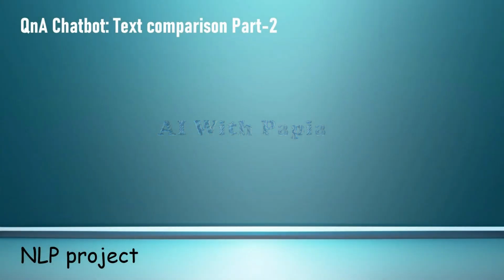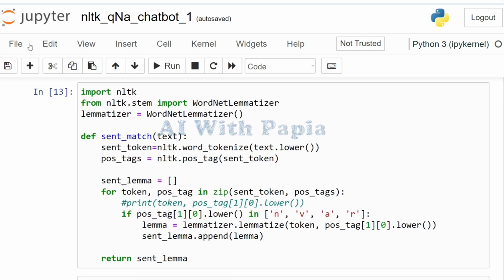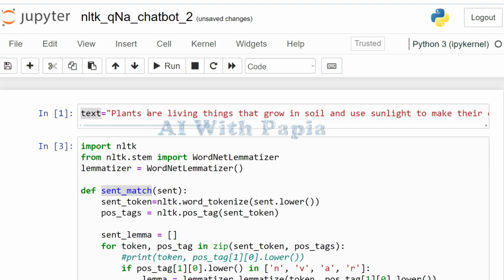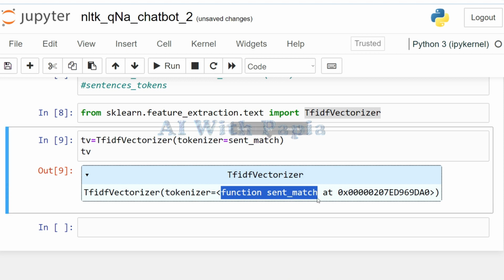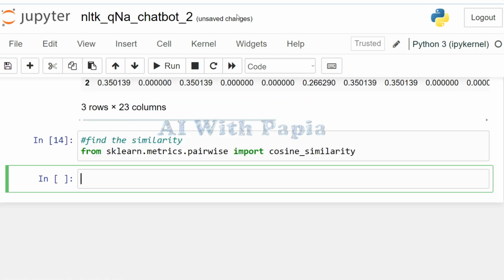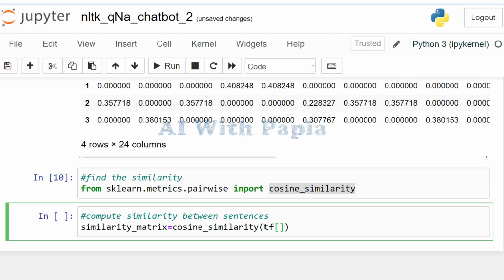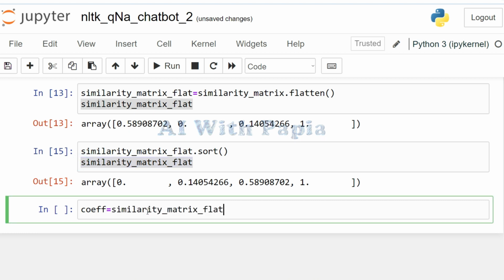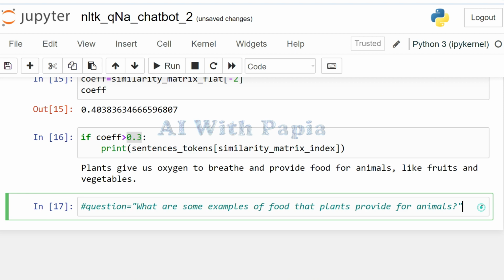NLP Project | nlp TF-IDF Document Similarity using Cosine Similarity | QnA chatbot project part 2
In this YouTube video, we delve into the fascinating world of Natural Language Processing (NLP) with TF-IDF Document Similarity using Cosine Similarity, focusing on a QnA chatbot project. Discover how to implement advanced techniques to measure the similarity between documents using TF-IDF vectors and the cosine similarity metric. Whether you're a beginner or seasoned developer, this tutorial offers practical insights and step-by-step guidance. Uncover the power of NLP algorithms and enhance your understanding of document similarity computation. Watch now and take your NLP projects to the next level!